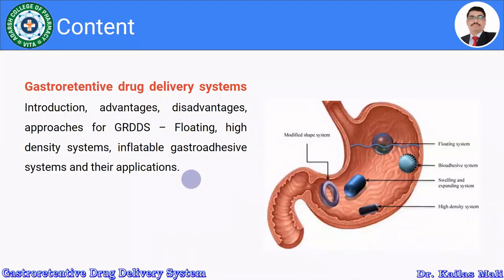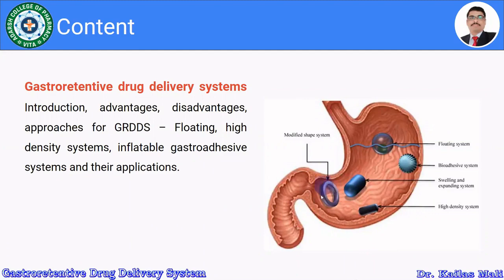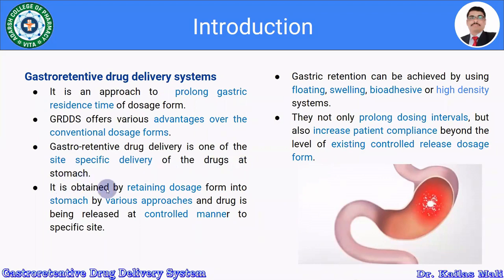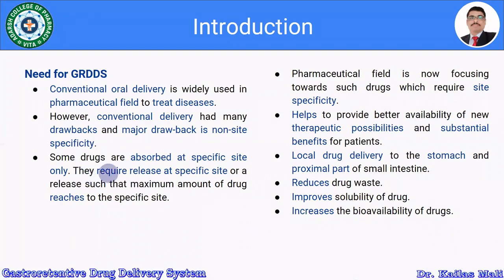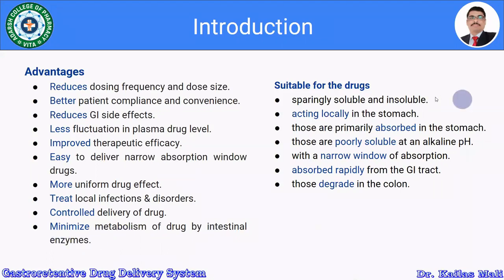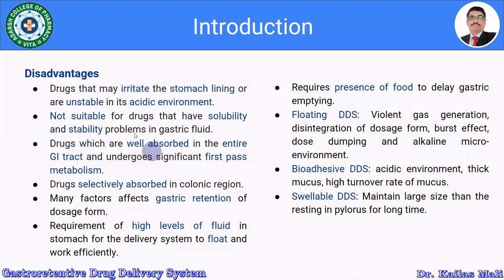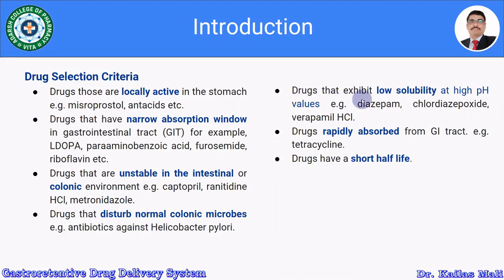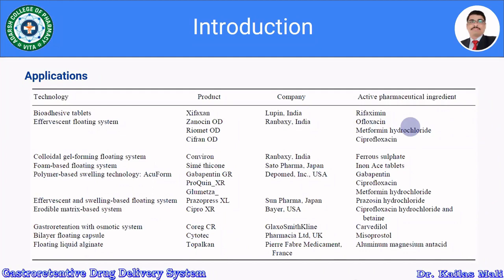Gastroretentive Drug Delivery Systems ll Introduction ll NDDS ll Part I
Gastroretentive Drug Delivery Systems (GRDDS)
Introduction, need for GRDDS,  advantages, disadvantages, criteria for drug candidates, applications.